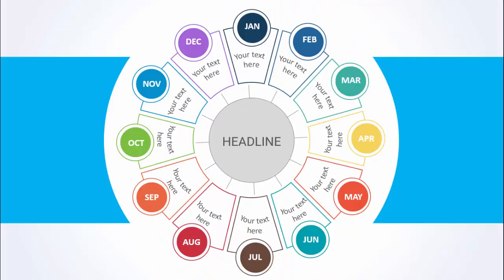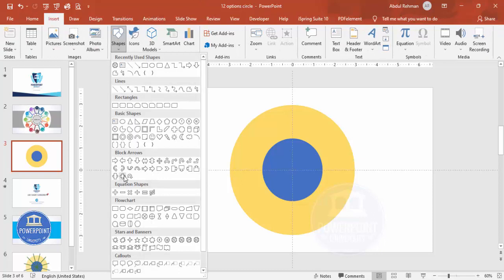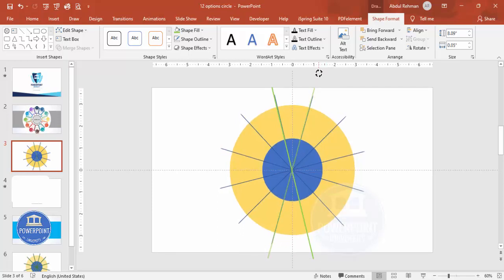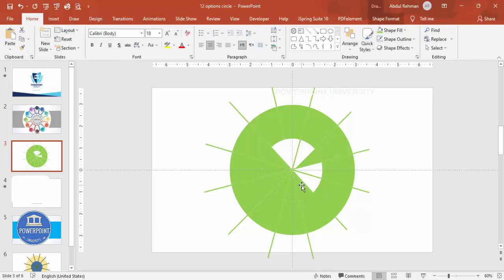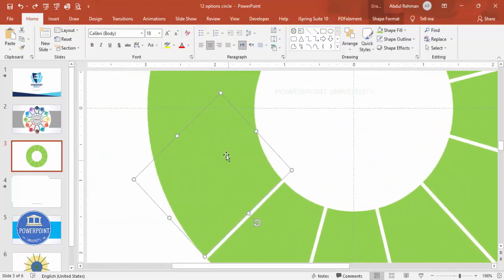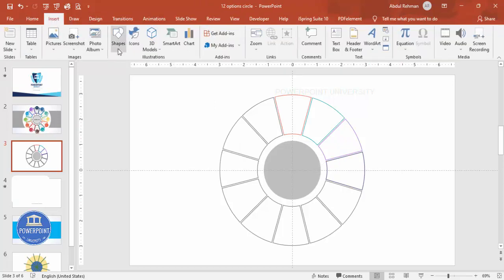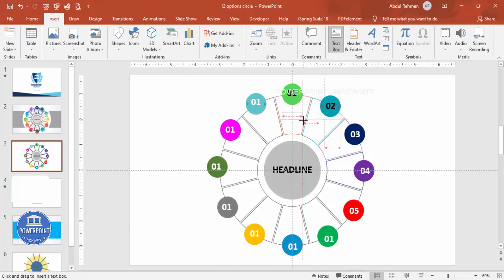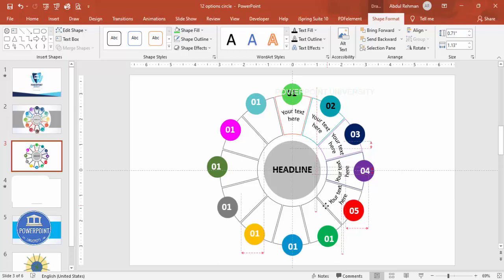Create 12 options infographic Slide Design in PowerPoint. Tutorial No. 873